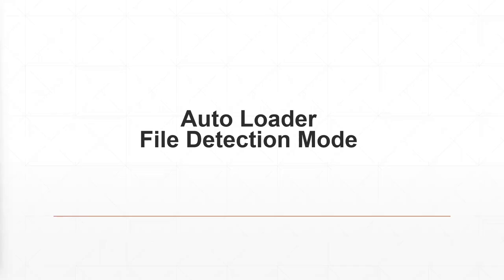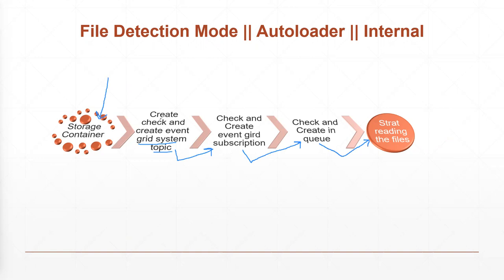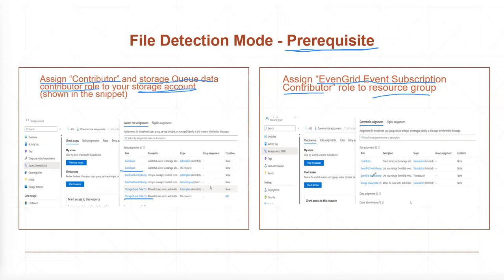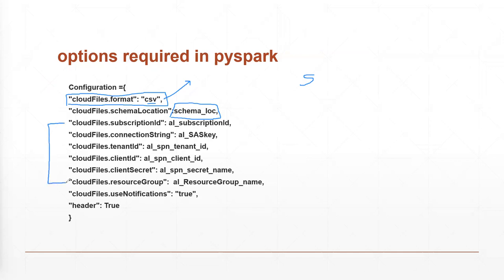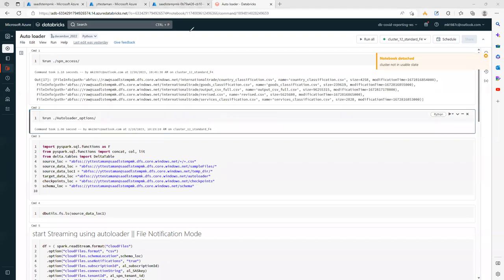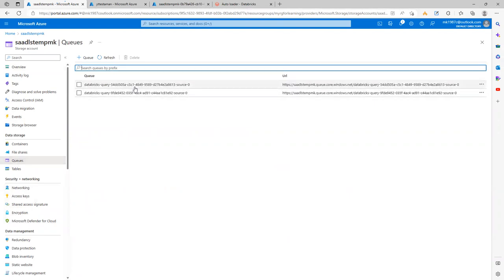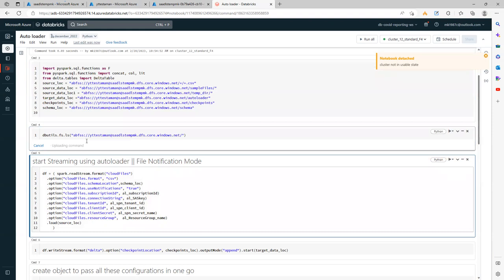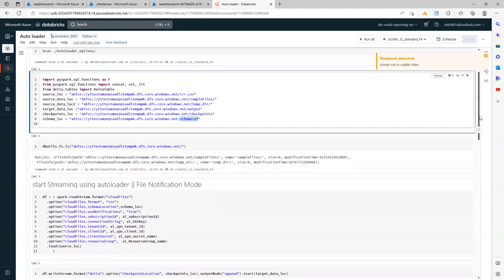Az Databricks # 28:- Autoloader in Databricks || File Notification mode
- What is autoloader
- autoloader in databricks
-Mode in autoloader
-Autoloader file notification mode
- databricks Auto Loader
- File notification mode for databricks auto loader
- databricks notebook for autoloader
-databricks tutorial
-learn databricks